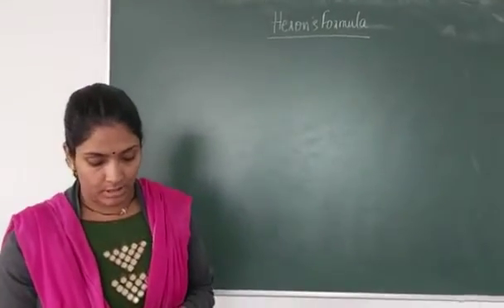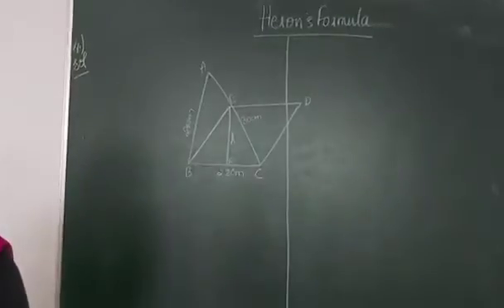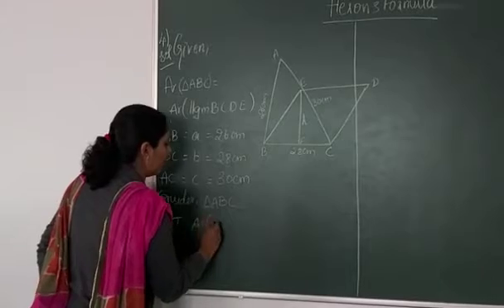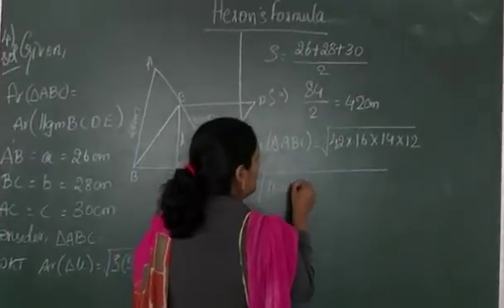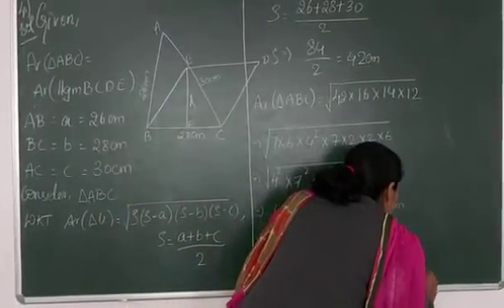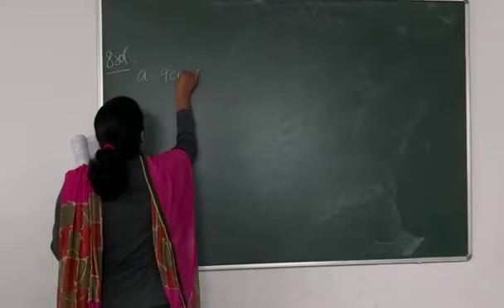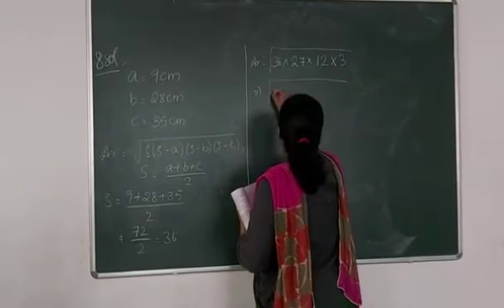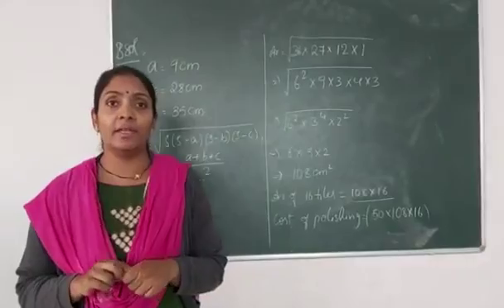RMS_ MATH_ HERONS FORMULA_ EX.12.2